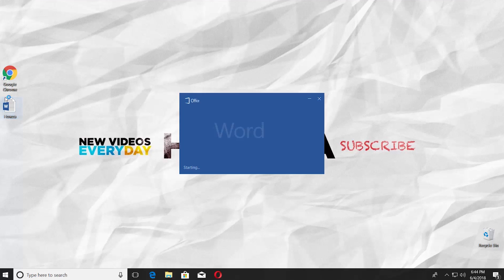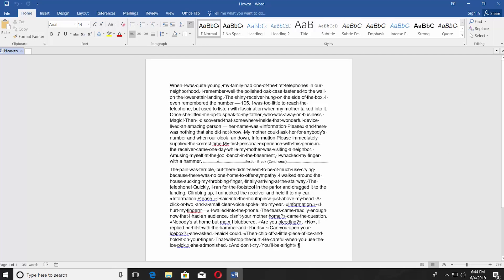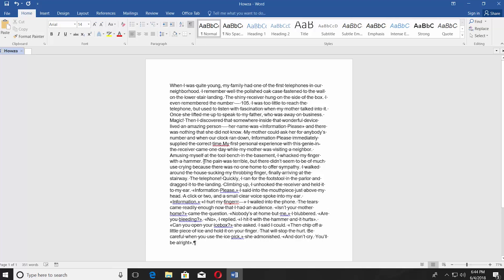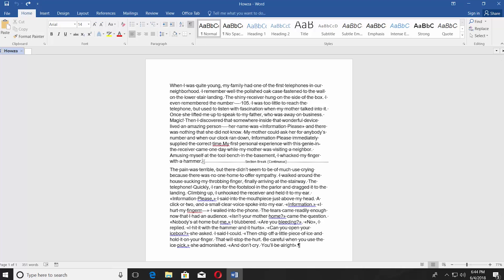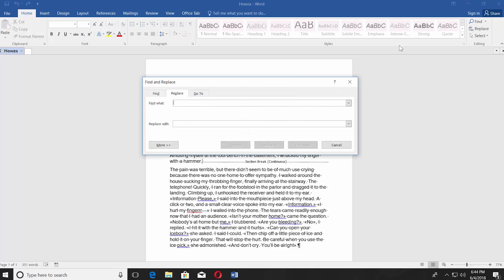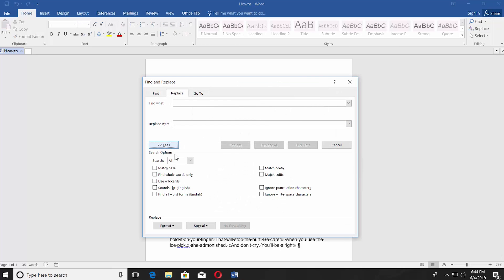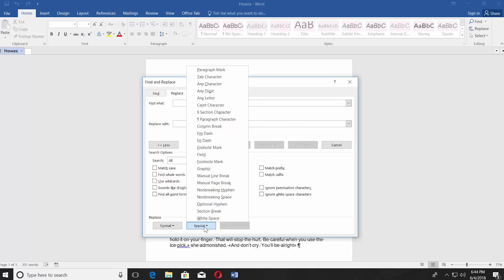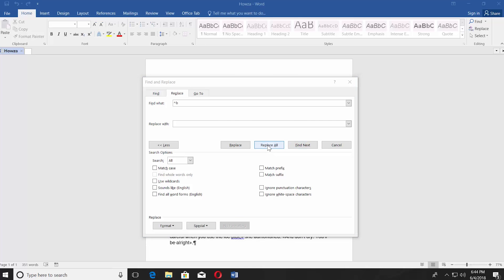How to Remove Section Breaks in a Word | How to Delete Section Breaks in a Word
In today's lesson, you will learn how to remove section breaks in Word.
Open Word document you need. Click on 'Paragraph' symbol under 'Paragraph' block
The first way is the easiest. Put your mouse pointer in front of Section break and press Delete on your keyboard. Done!
Another way is to use Replace option. It is located at the top right corner, click on it to open. Go to 'Replace' tab. Click on 'More'. Click on 'Special' and select 'Section Break' from the list. Click on 'Replace all'. Click 'ok' in the new window.